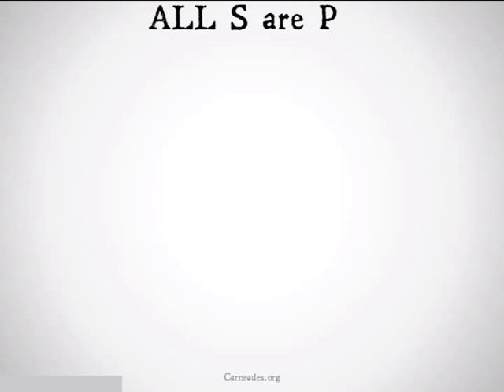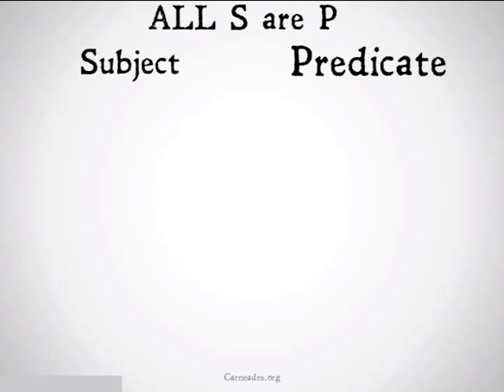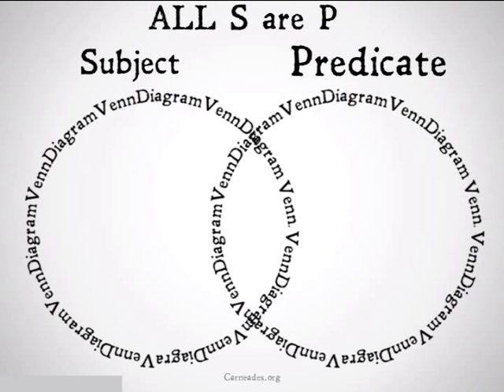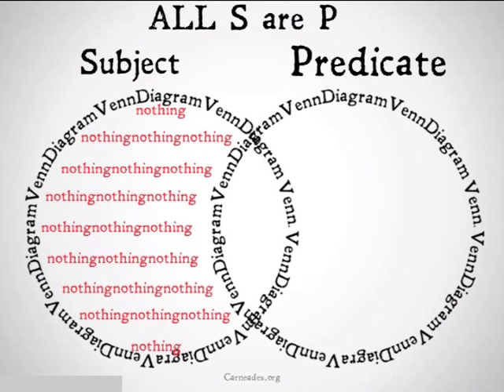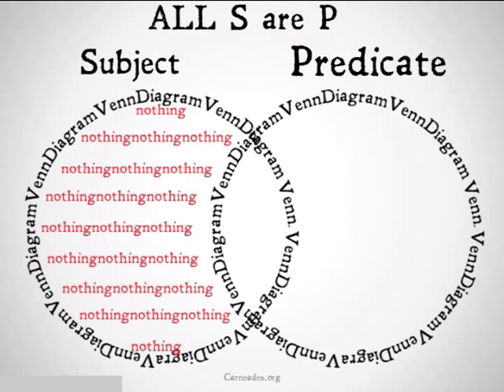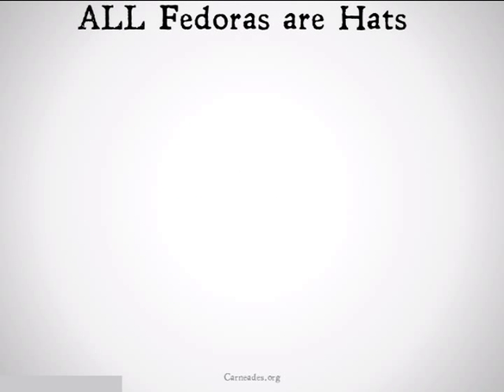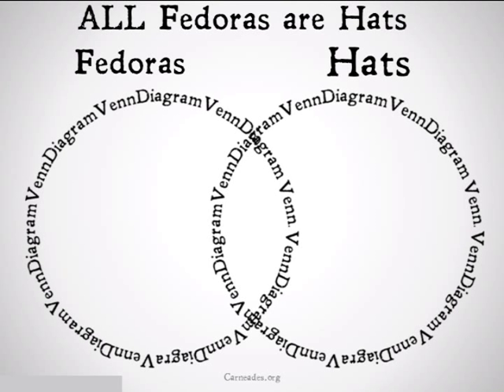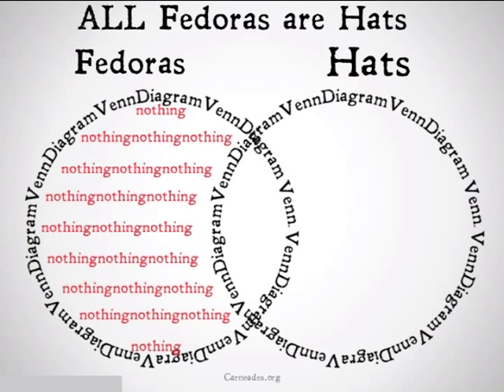Universal Affirmative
A description of the "A" proposition in Categorical Logic known as the Universal Affirmative (100 Days of Logic & 90 Second Philosophy).